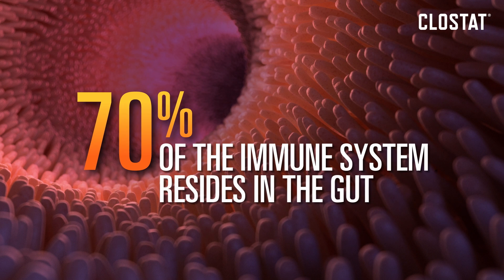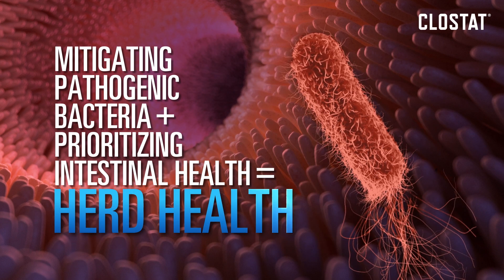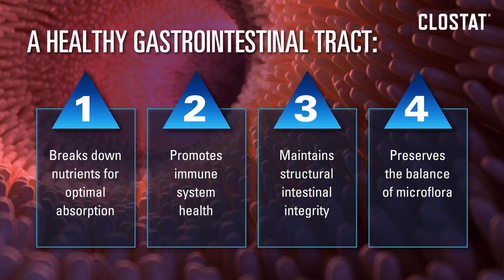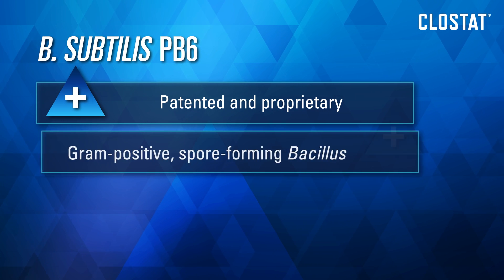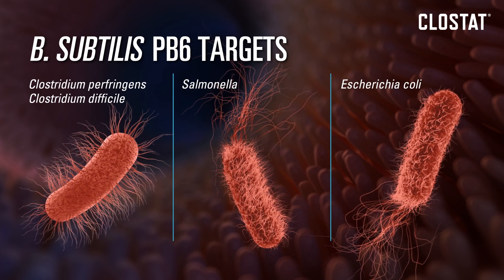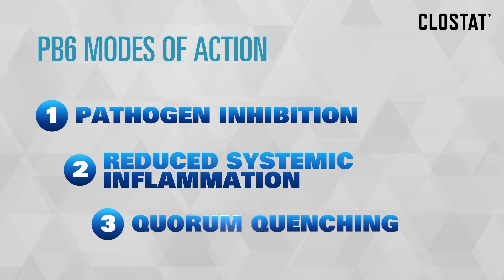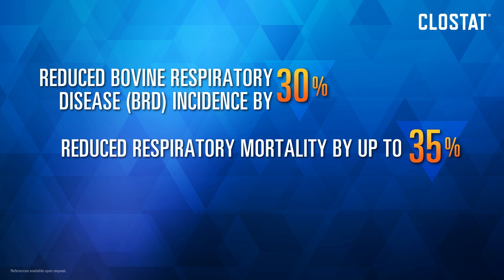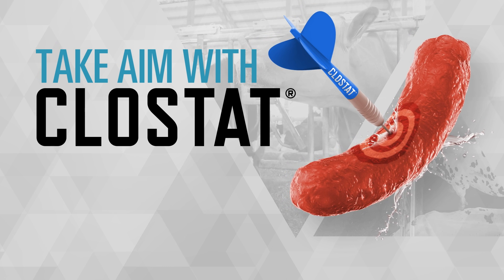CLOSTAT® Active Microbial for Cattle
Target pathogens in beef and dairy cattle with probiotic precision. 🎯
CLOSTAT® active microbial from Kemin contains a unique, patented strain of Bacillus subtilis PB6. PB6 disrupts Clostridium perfringens and other pathogenic bacteria like Salmonella and Escherichia coli that can negatively impact the GI tract.

Extensive research within large commercial research facilities and universities demonstrates a consistent animal response and significant return on investment.